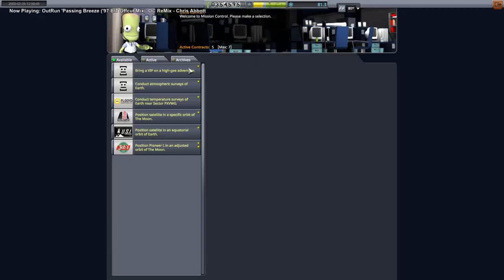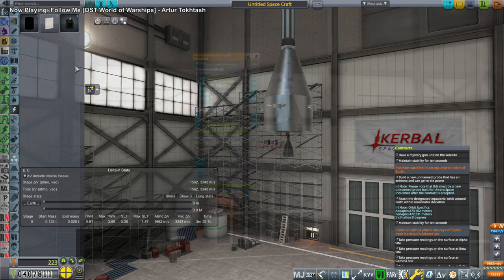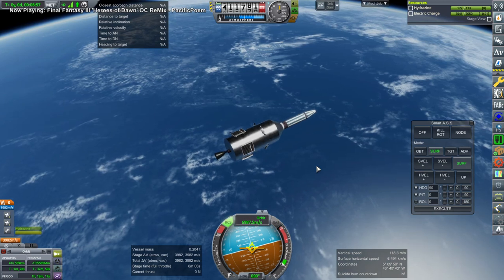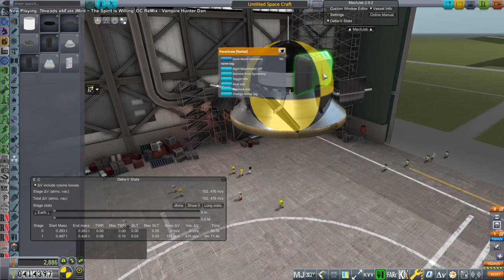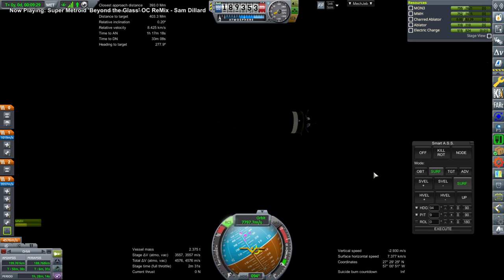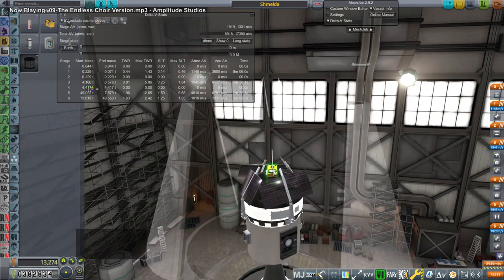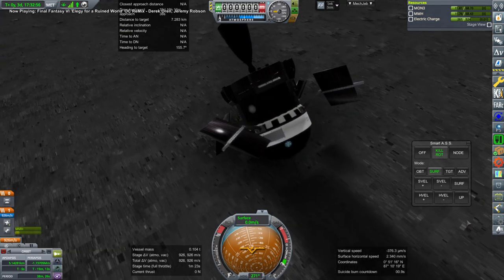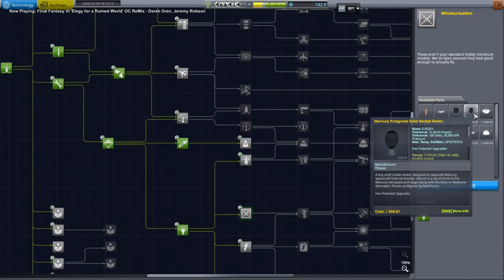KSP with Realism Overhaul - RP-2000 Development 08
Recorded during a Twitch Livestream. I continue to find things I need to fix.